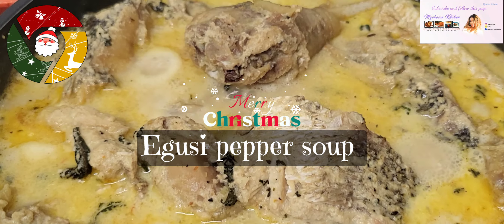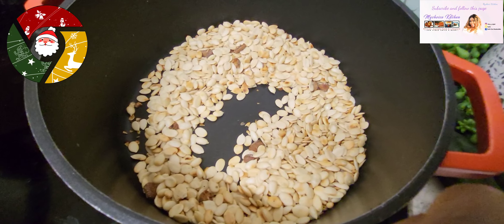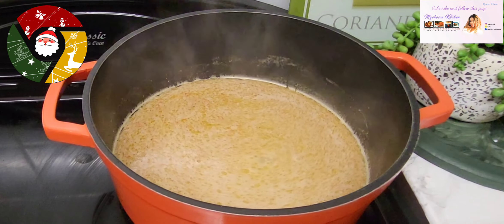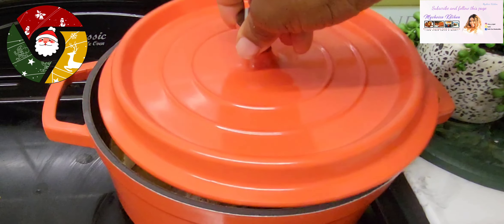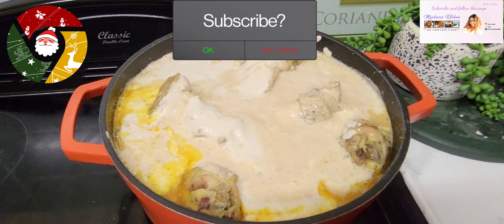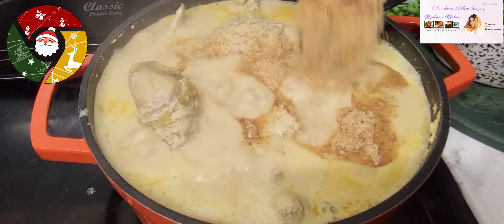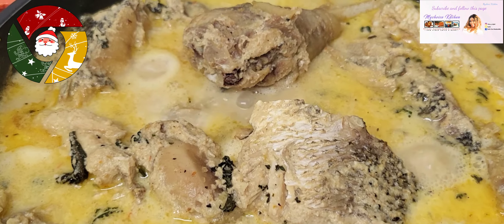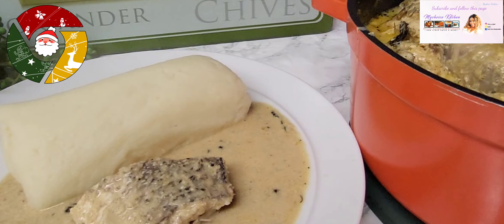EGUSI PEPPER SOUP HOW TO COOK EGUSI PEPPER SOUP